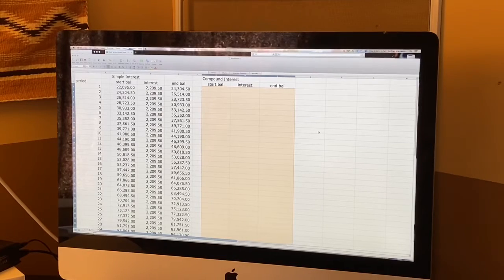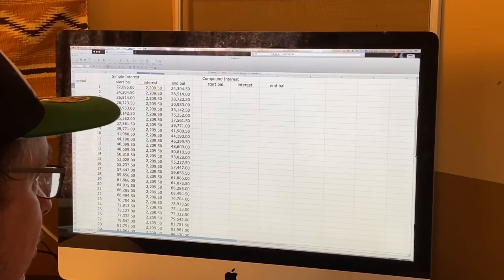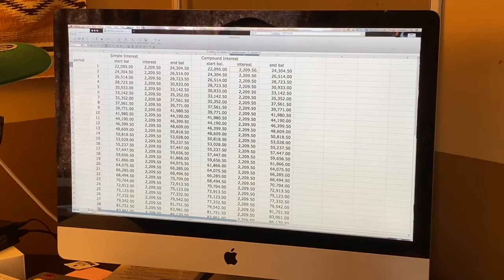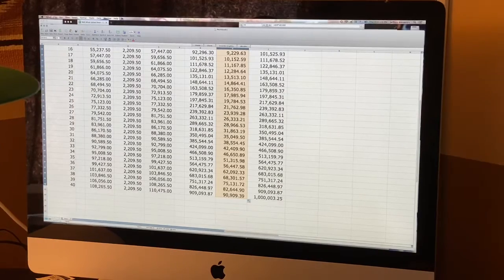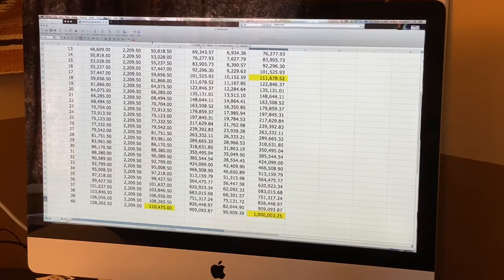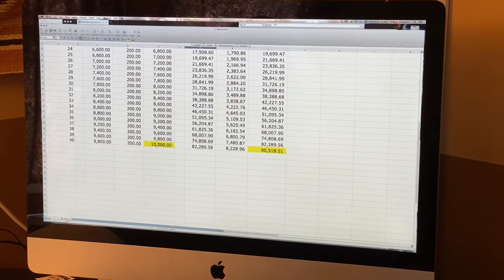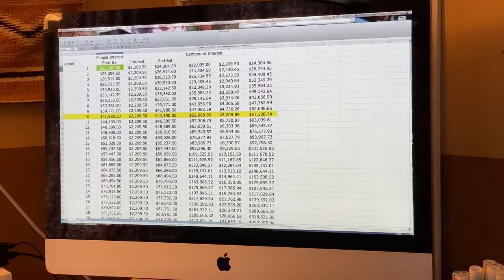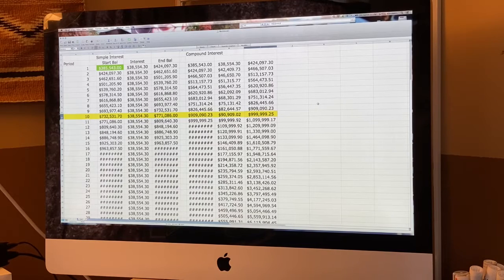146 Lecture 5A Bonus: Excel for Compound Interest